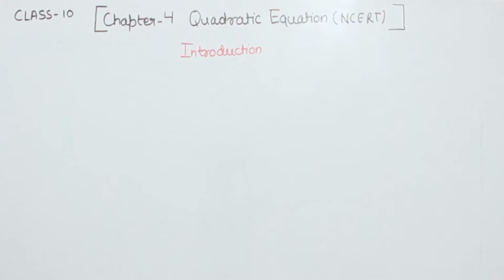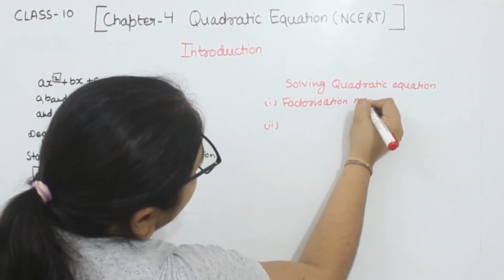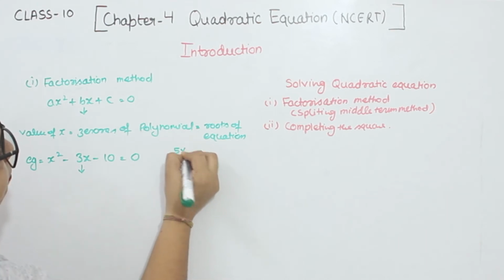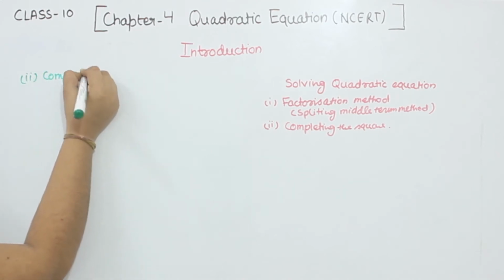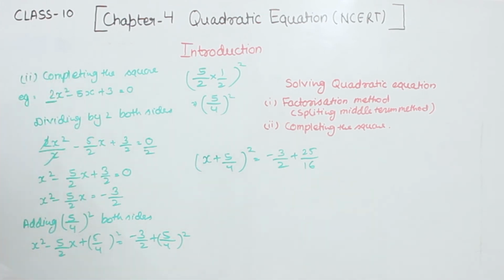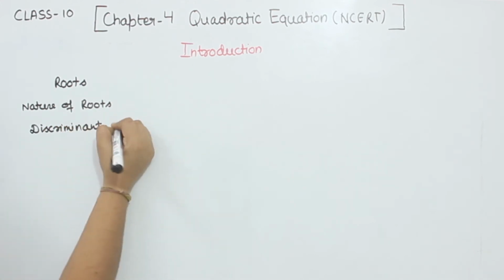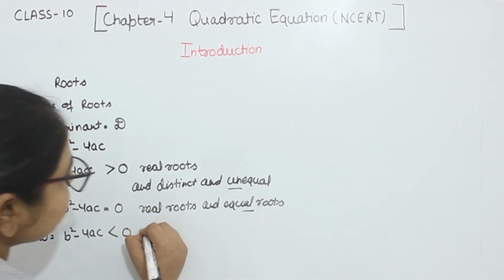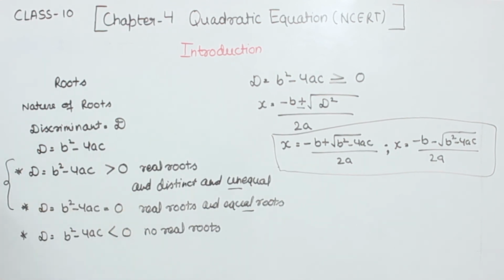Master Quadratic Equations: Class 10 Maths CBSE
Chapter -4 " Quadratic Equations " - Solution for Class 10th mathematics, NCERT